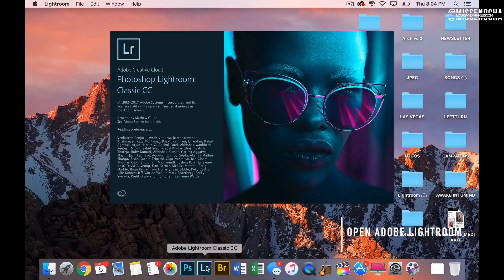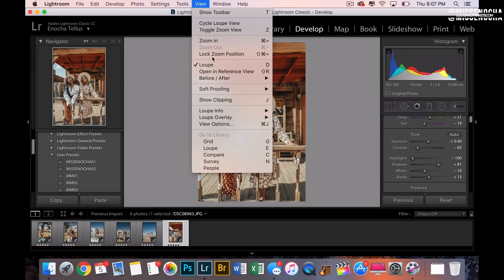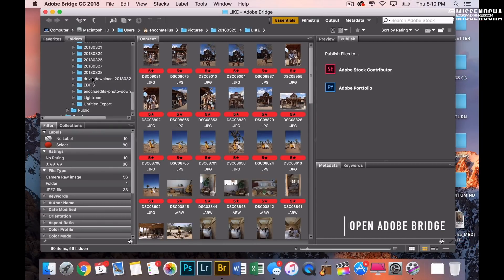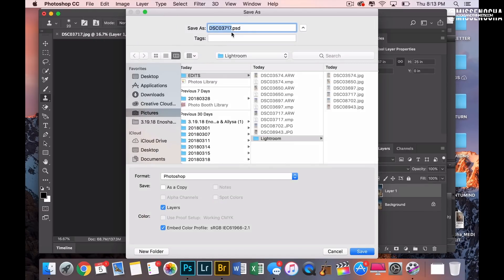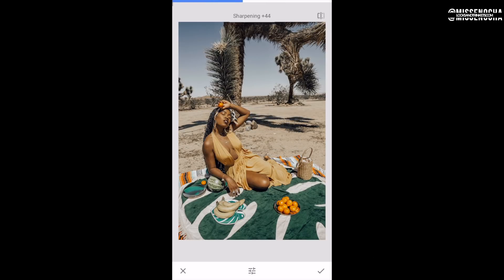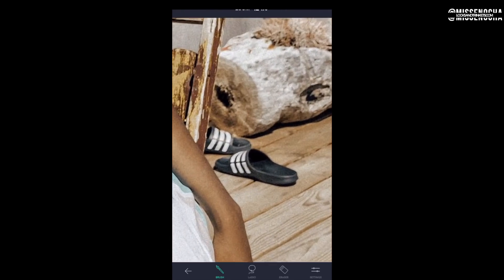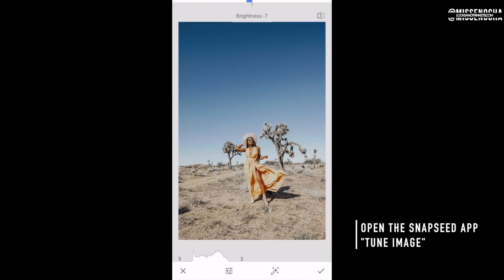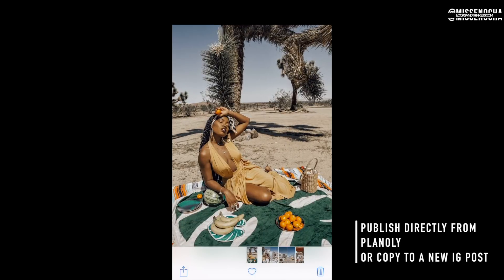HOW I EDIT MY PHOTOS FOR INSTAGRAM: Step by Step Tutorial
So many of you have been asking how I edit my photos so I decided to show step by step what I do.

APPS I USE:
Snapseed
Afterlight
TuneCore
TouchRetouch